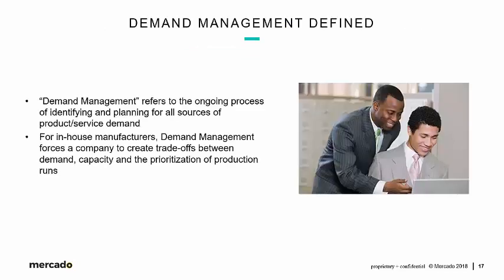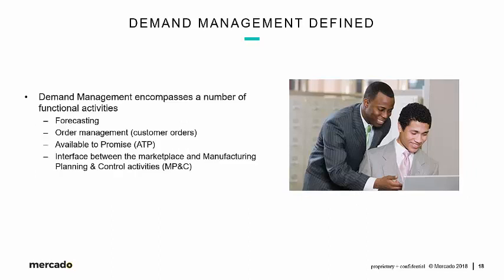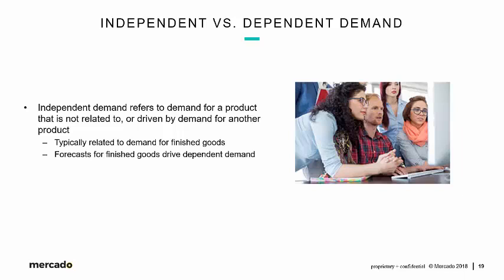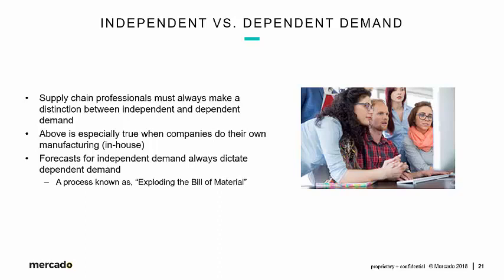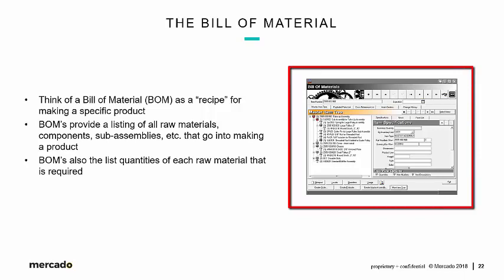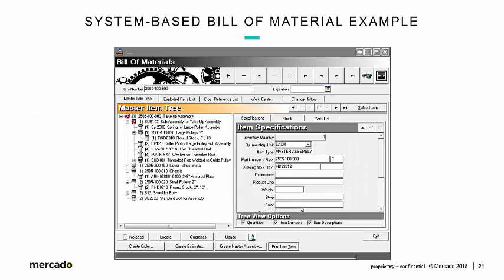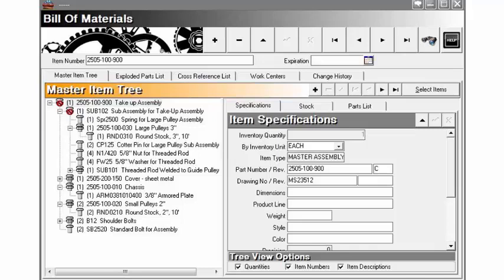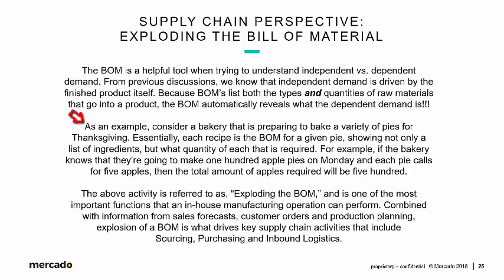Module 02 | Part 03 Demand Management Key Definitions and Bills of Material